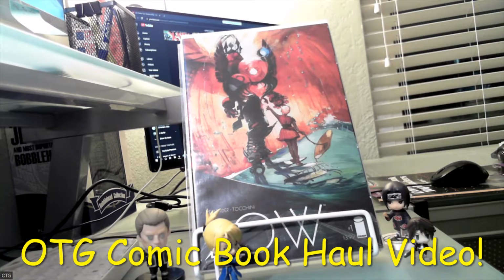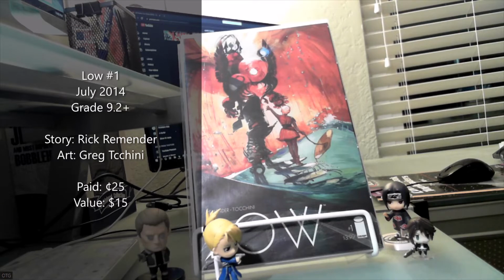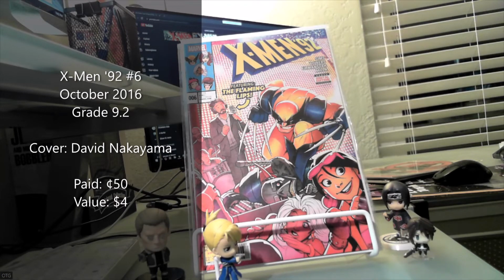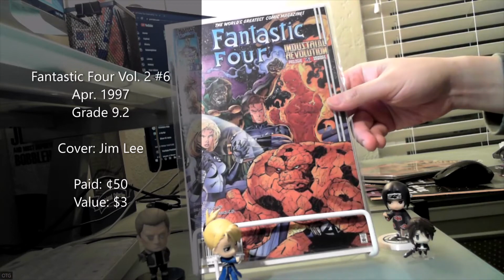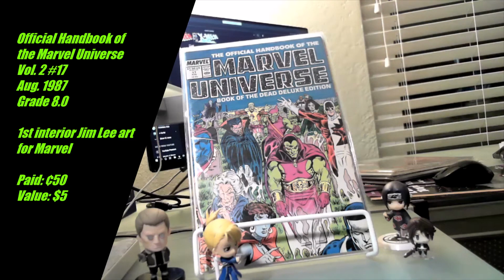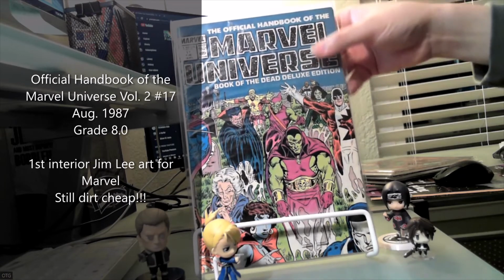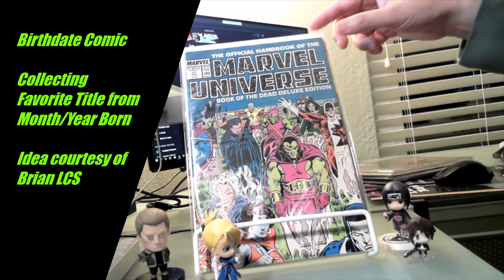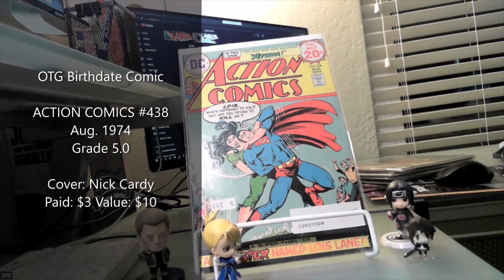Picked up a HUGE Jim Lee Key for 50 Cents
OTG aka YouTube's self-proclaimed number 1 Jim Lee fan/collector with another comic book haul where we picked up one of the biggest Jim Lee keys on the planet! Check it out.

The books in this haul are from Half Price Books and Mill Geek Comics both in my area of Seattle, WA.